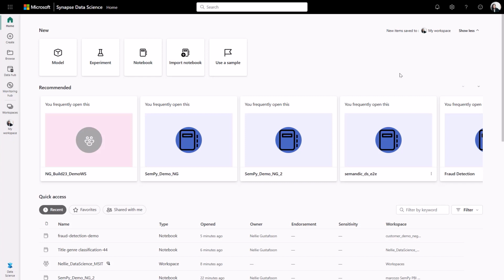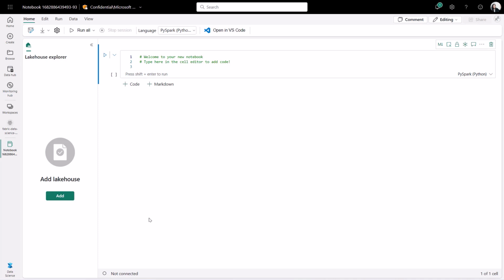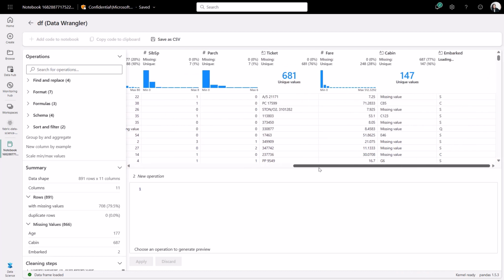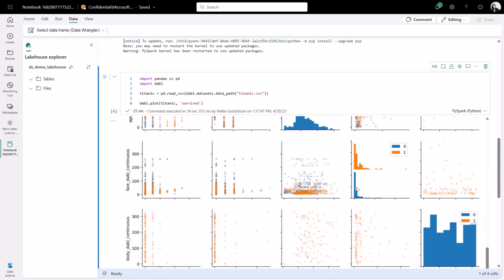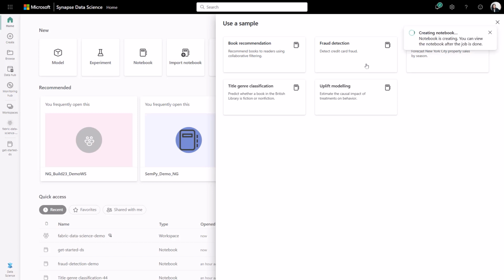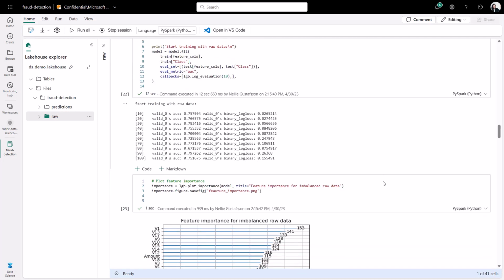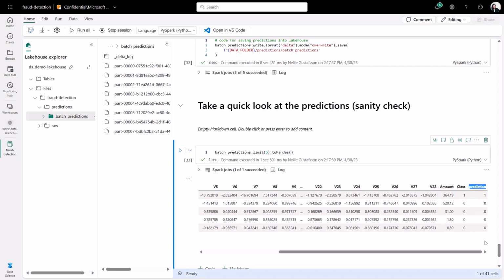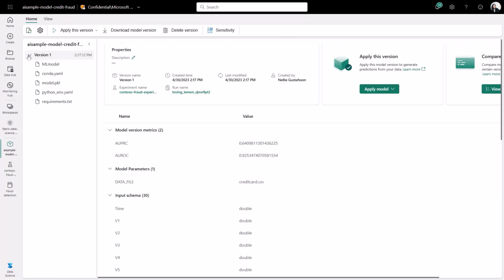Get started with Data Science in Microsoft Fabric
Introducing Data Science in Microsoft Fabric! In this video, Nellie Gustafsson, a Product Manager leading the Synapse Data Science experience in Microsoft Fabric, we're going to take a look at what's included in the first release of Synapse Data Science experiences in Microsoft Fabric.

00:06 Intro
00:24 Data Science in Microsoft Fabric
01:19 Get started with Synapse Data Science in Fabric
09:29 Wrap-Up